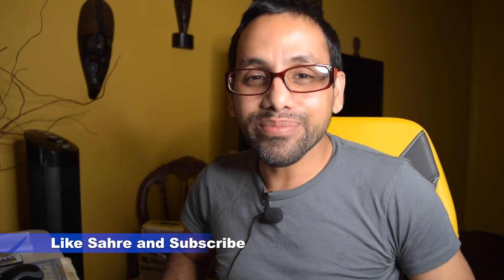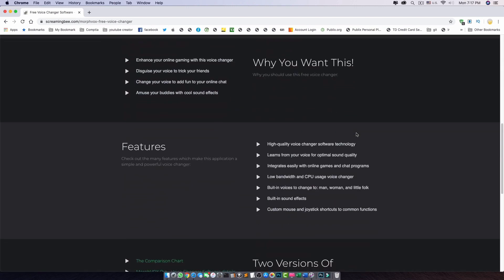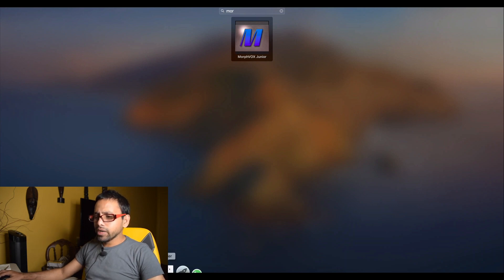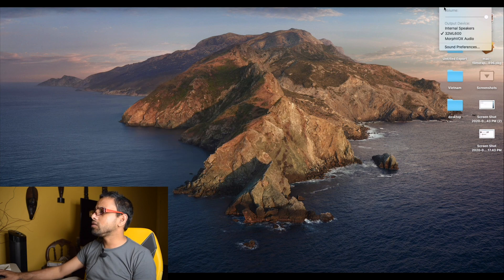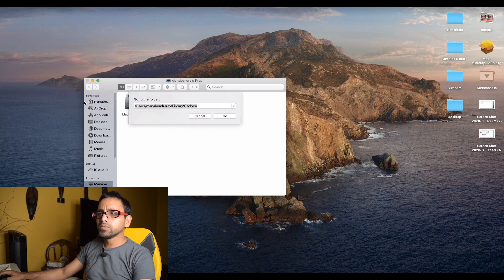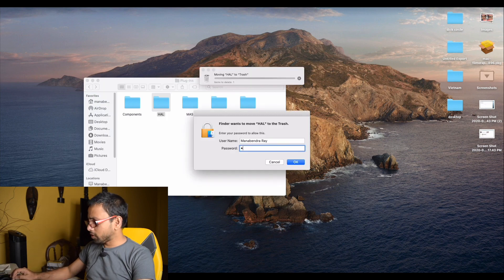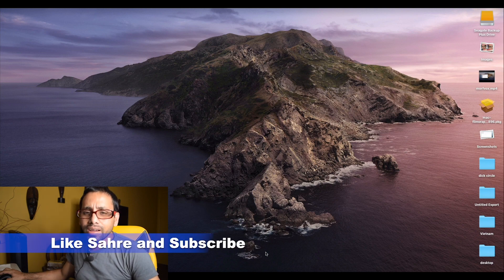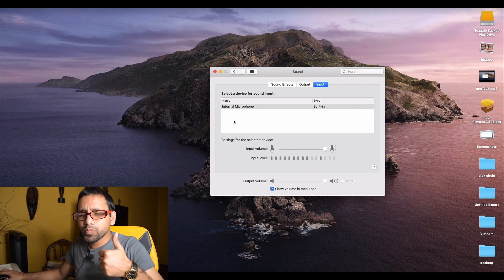How to completely Delete MorphVOX Junior form (macOS Catalina) ( 2020) ! (Audio driver ! manually)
Today i am going to show you how you can delete audio driver from you Mac manually ! The MorphVOX Junior for macOS Catalina 2020!please watch the video and let me know how did you like it

Remove MorphVOX Mac Voice Changer instruction
Removing audio devices from your mac | AppleVis
Removal Tour: How to Entirely Remove MorphVOX Mac Voice
How to remove Audio Device (High Sierra) | MacRumors Forums
I'm getting issues with an interface on my Mac, how do I Delete
remove audio device mac

how to remove morphvox audio

remove sound booster driver mac

how to uninstall airbeamtv audio

mjrecorder device

how to uninstall midi driver mac

how to remove eqmac2 from mac

how do i uninstall a device on my mac
Remove Sound Output Device
Remove ZoomAudioDevice from Audio Devices
Uninstall the drivers. (Mac OS X 10.6 or greater)
remove audiojingle mac

delete audio preferences mac

remove airparrot from sound preferences

remove audio device mac reddit

remove midi device mac

how to remove soundflower from mac

remove zoom audio device mac